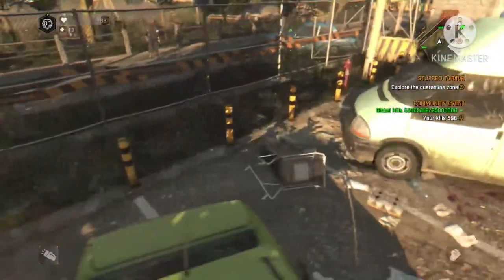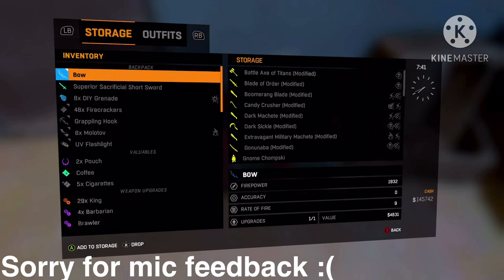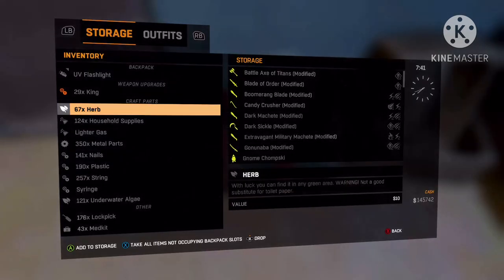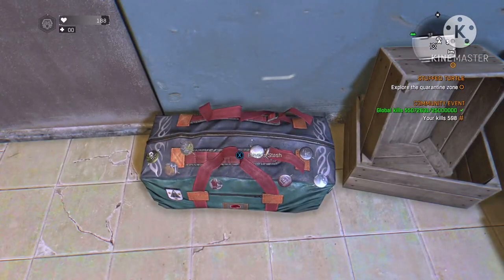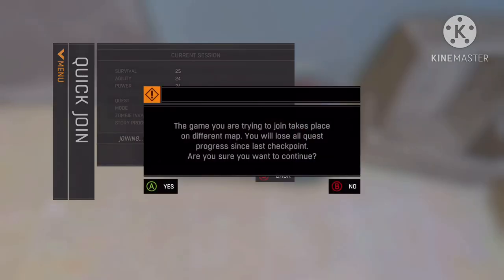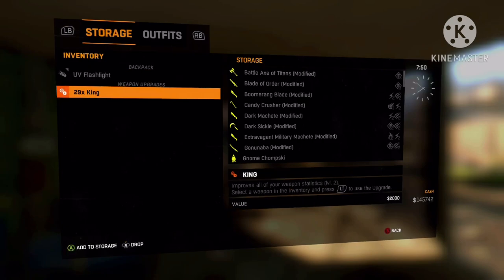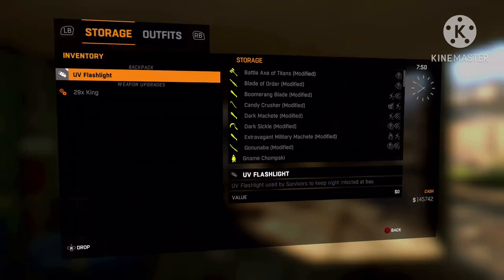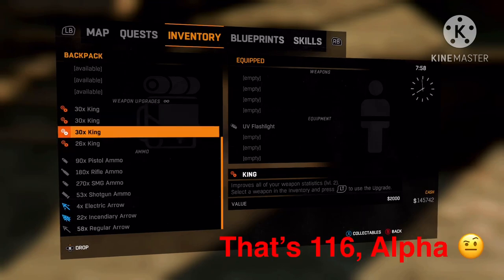Dying light HOW TO DUPLICATE ITEMS/WEAPONS 2020!!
This is a tutorial on how to do the Duplication glitch in Dying Light in 2020.

For any non believers... I did this live at Twitch.tv/Itzzalphaaa you can check my previous streams